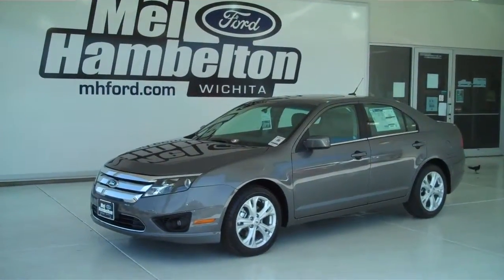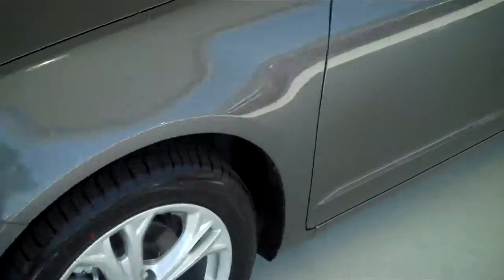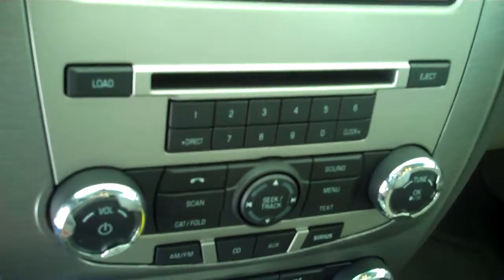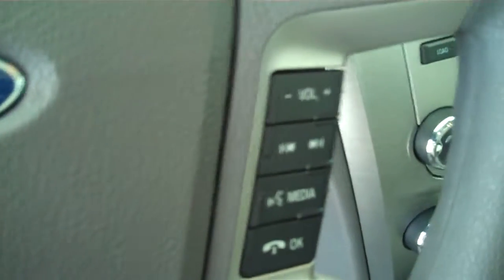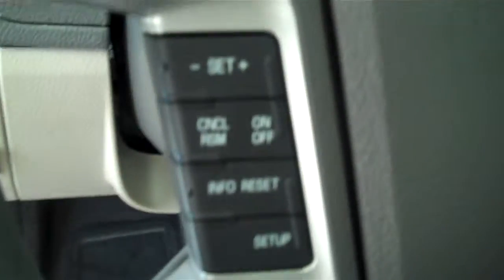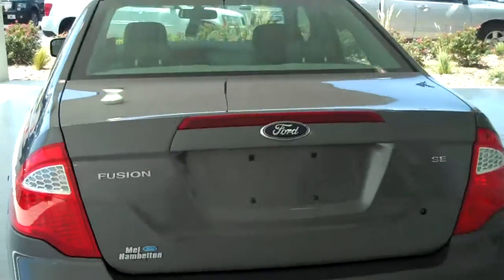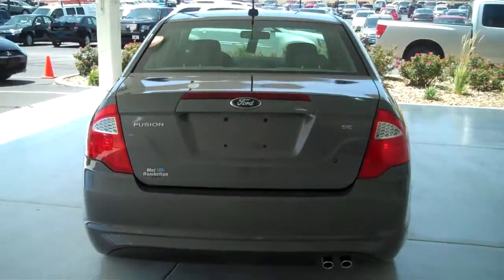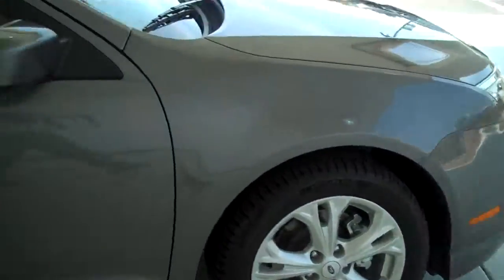122608 - 2012 Ford Fusion